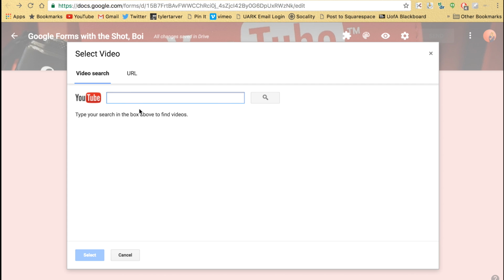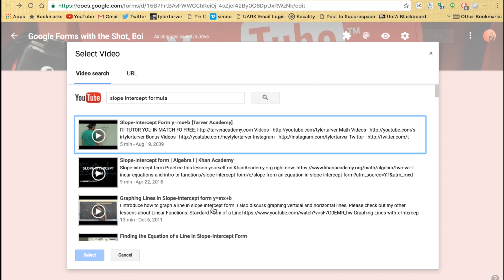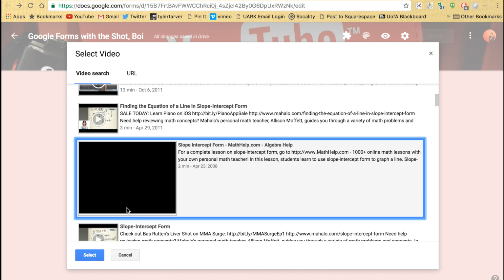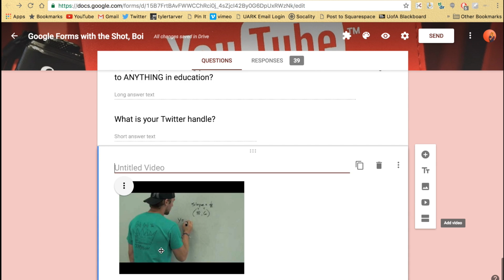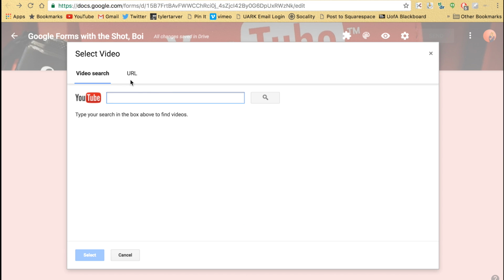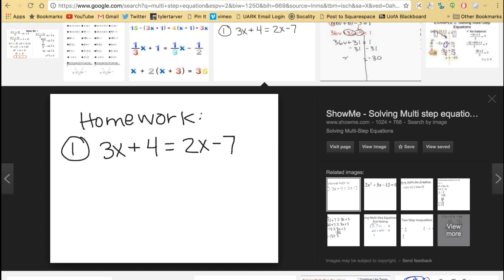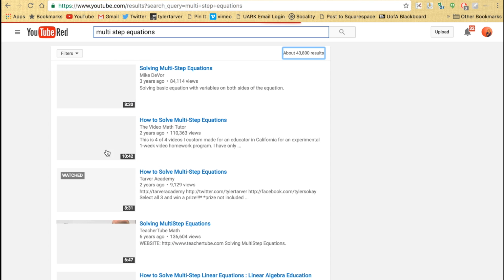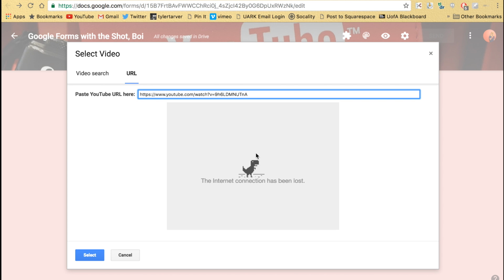How to Put a YouTube Video in Google Forms